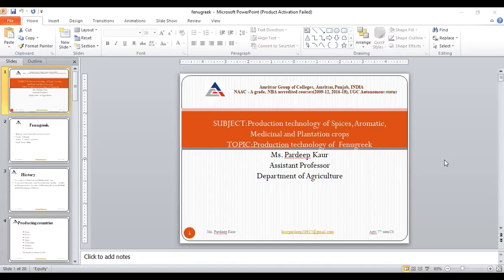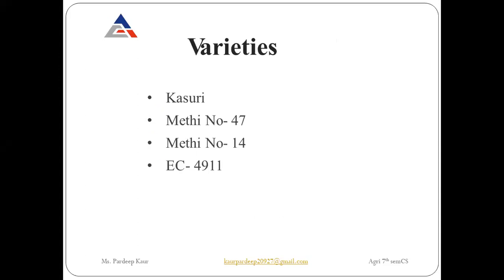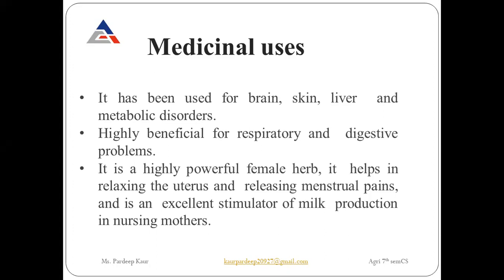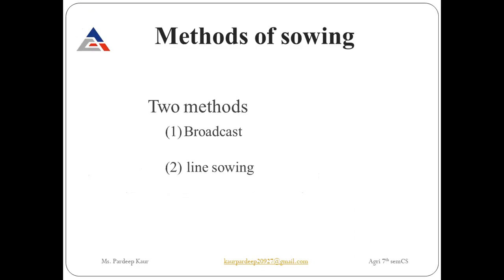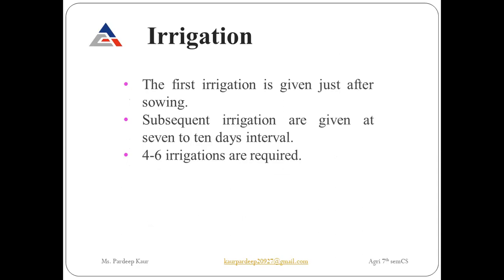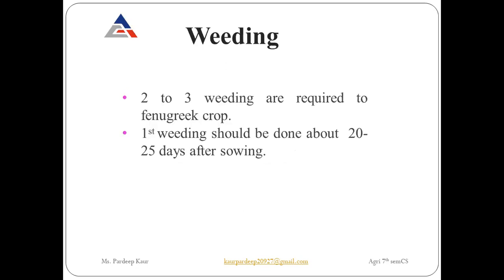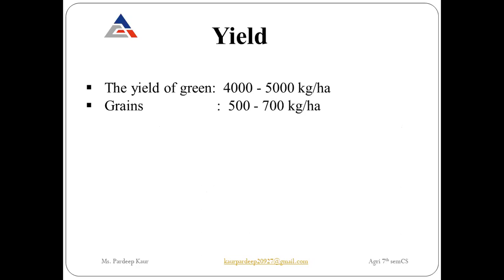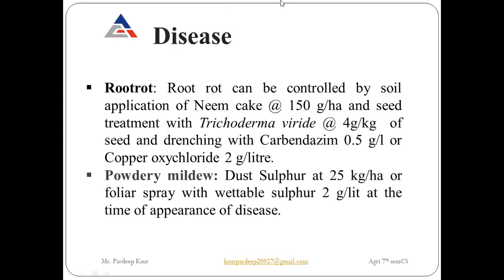Production Technology of Fenugreek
By Ms. Pardeep kaur (Assistant Professor)